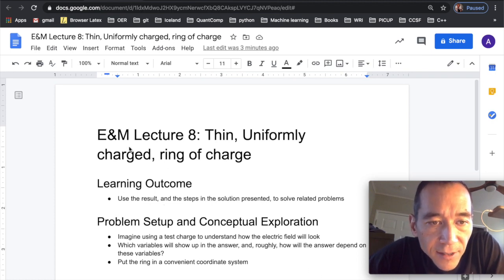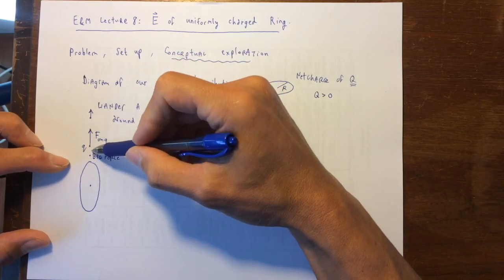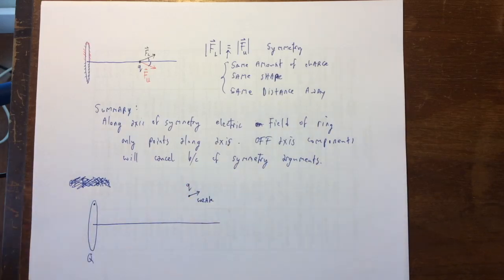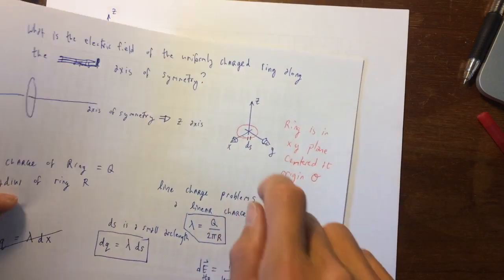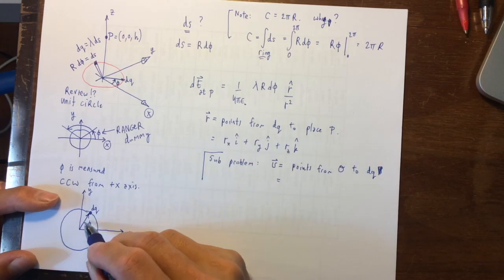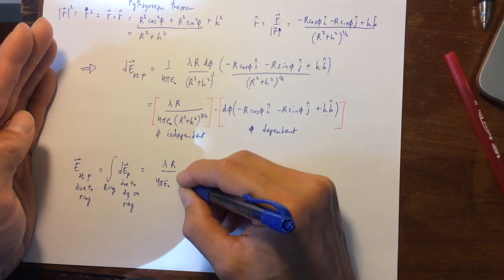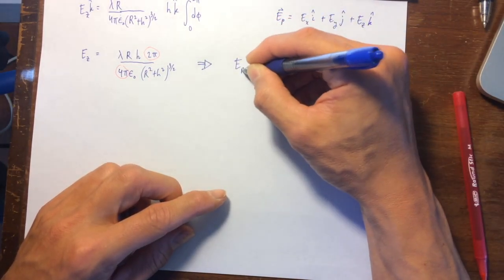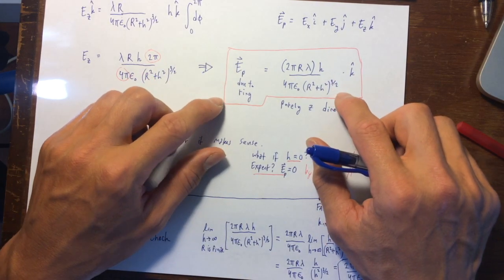E&M Lecture 8: Electric Field of Ring of Charge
This video shows a way to explore and then calculate the electric field along the line of symmetry of a circular ring of uniform charge density.